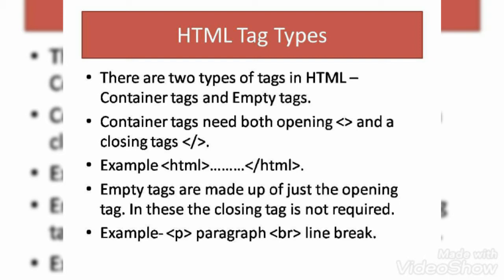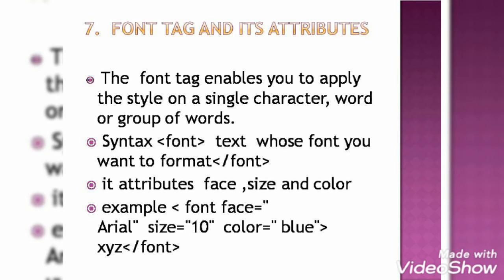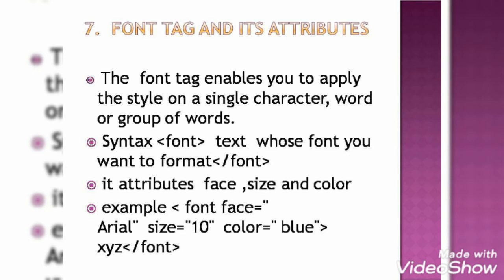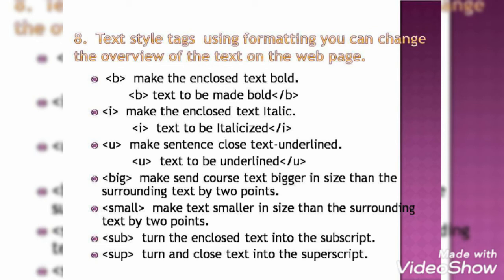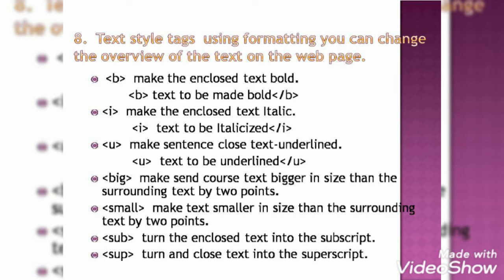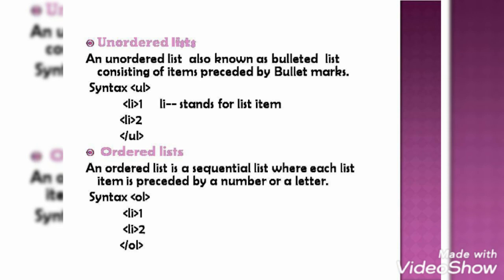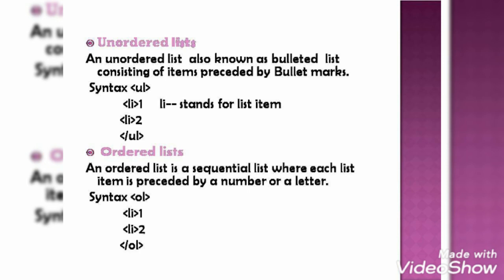Computer | Chapter 3 | More On HTML | Revision | Ekta Takrani